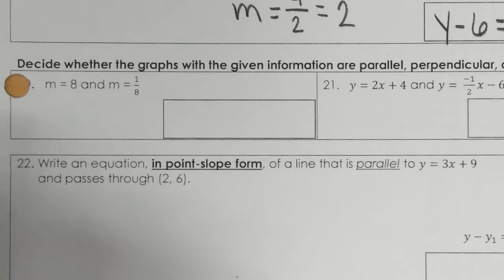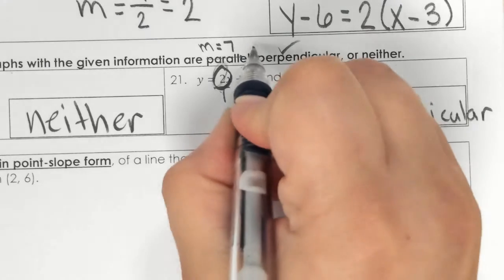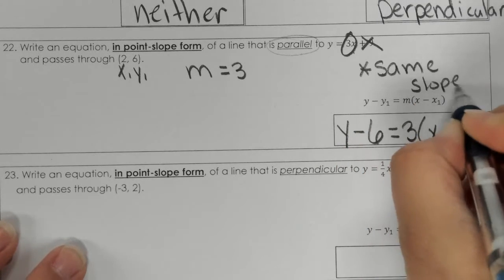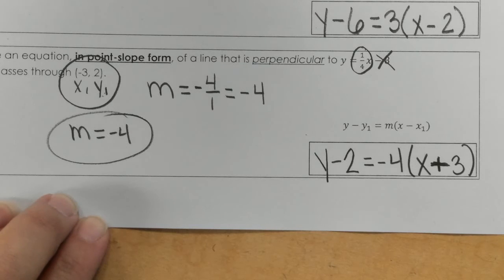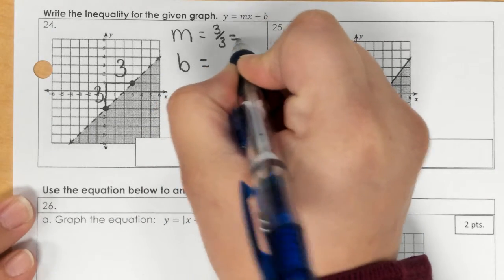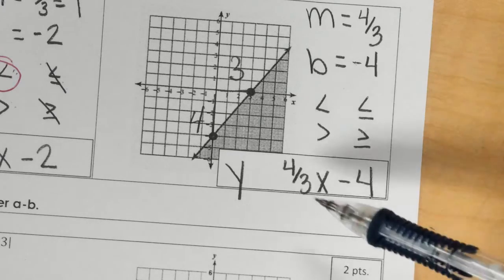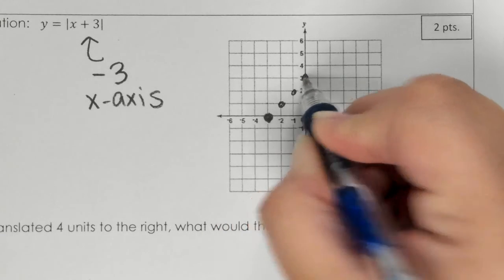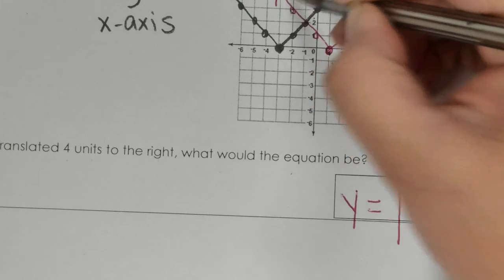Alg - Unit 3 P2 Review #20-26